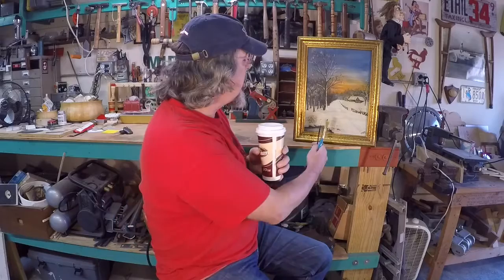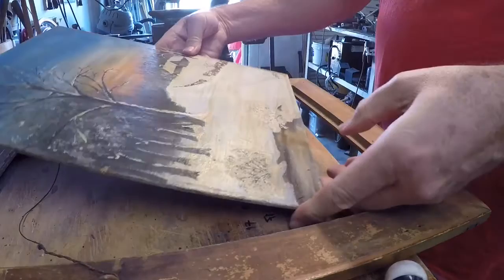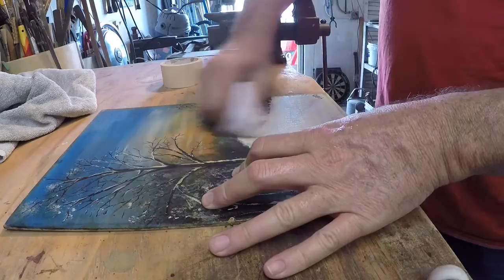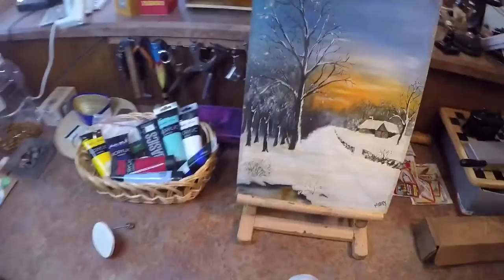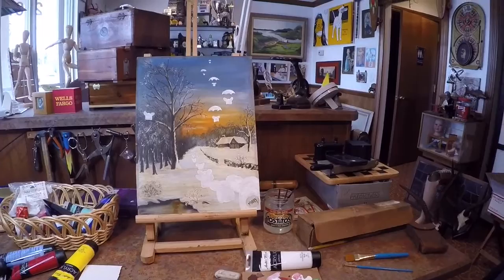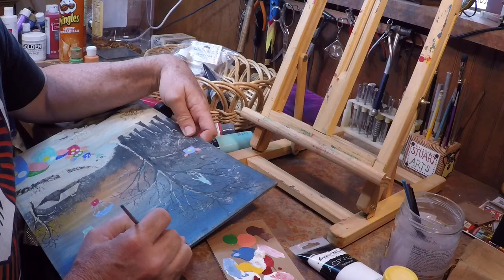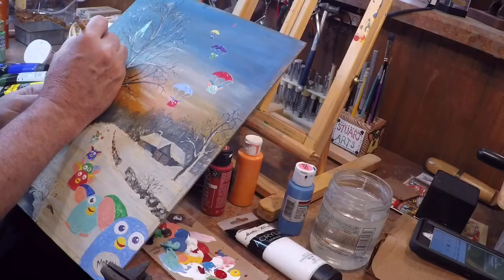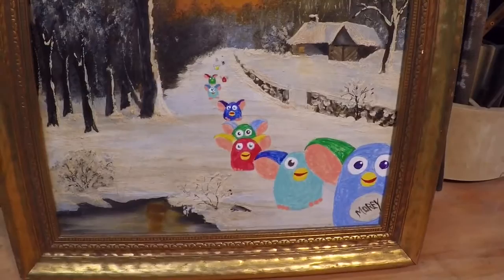Antique Oil Painting Restoration - Stuart Arts Episode 30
I bought this painting at a yard sale for $4. It needed some work.